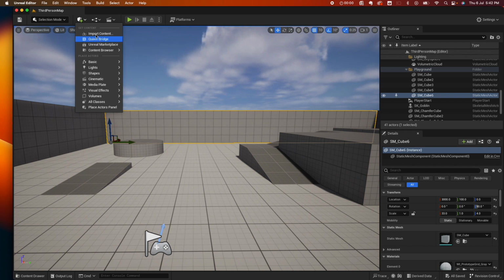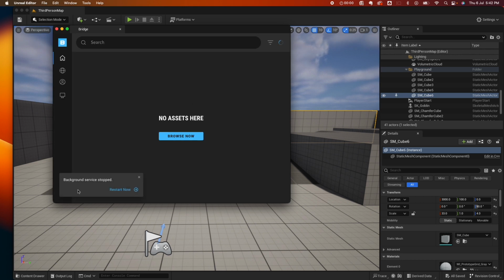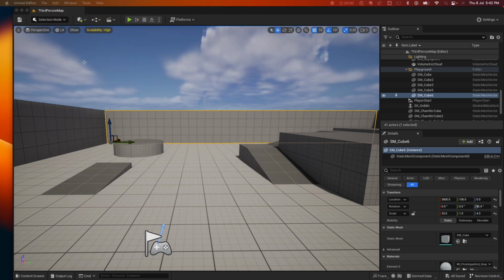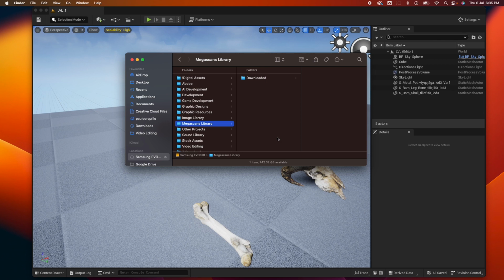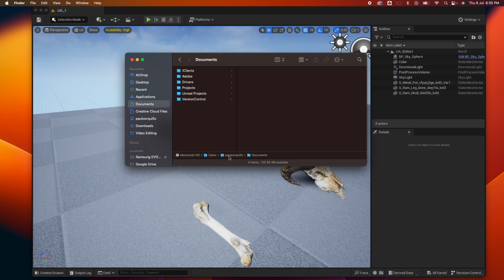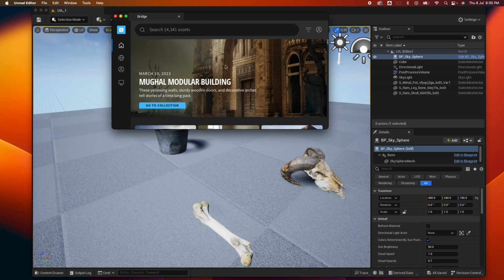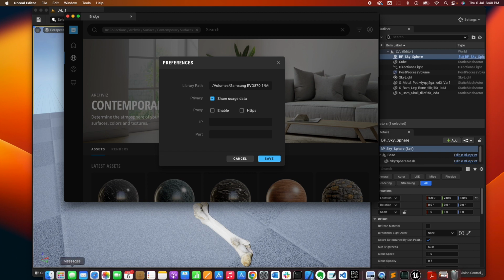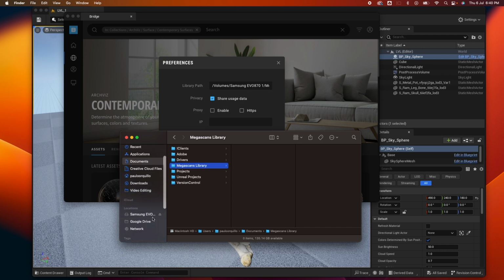How To Fix Quixel Bridge Launch Issues on a Mac - Background Service Stopped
Hi everyone, welcome back to the channel where I make how to videos from subjects like mac tips, backend, swift, salesforce and game development.

In this video, we are going to learn how to fix issues when Quixel Bridge when it won’t start.

Beginning from Unreal Engine 5.1 and higher Quixel bridge is on by default, if you don’t see Quixel Bridge as an option you can enable it from the plugins. (Made a video of that last year

My issue beyond the menu not showing. I have this intermittent issue where the Quixel Bridge plugin continuously restarts with the message “Background Service Stopped” and then returning the message “Failed to Restart Background Service.”

I already tried disabling/enabling the plugin
Uninstalled Quixel Bridge and reinstalled

Let’s get into it, in  what the issue could be.

Version used: Unreal Engine 5.2.1

Rode MicroVideo Microphone